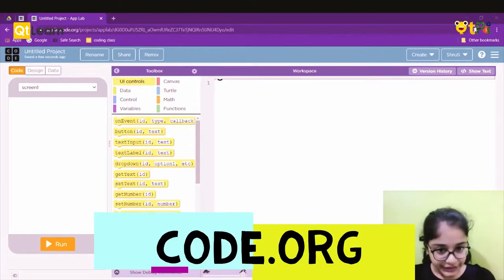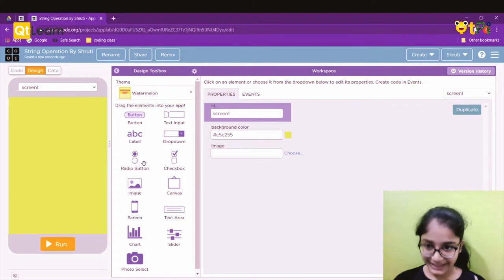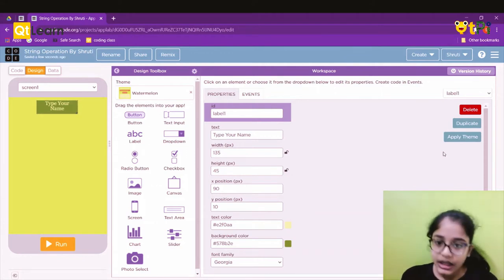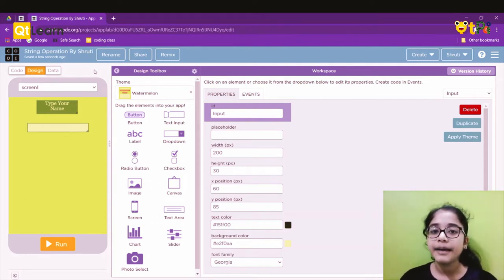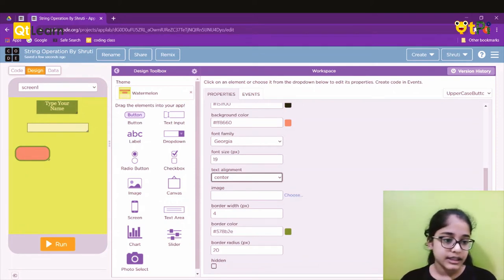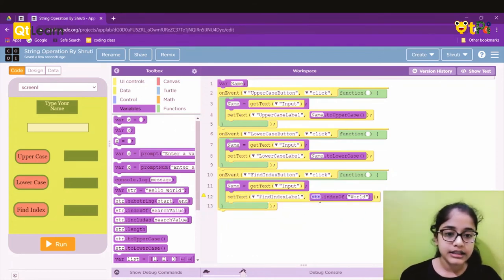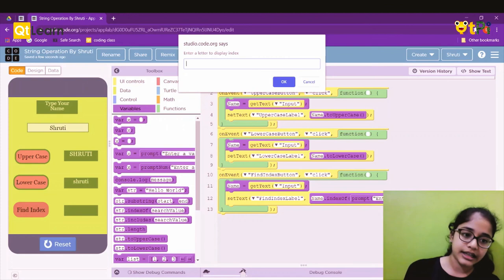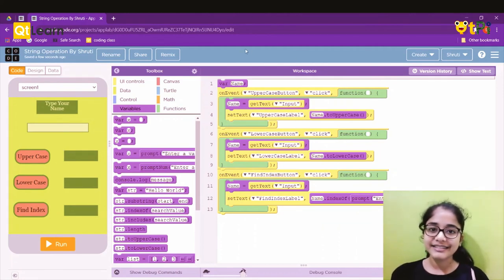App Lab, String Operations by Sruthi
App Lab, String Operations by Sruthi from JHPS, Hyderabad. Learn coding and robotics with QtLearn powered by QtPi robotics.

Regards,
QtLearn (QtPi Robotics)